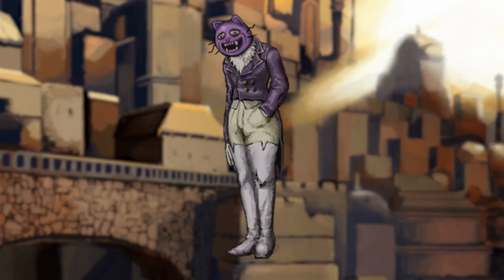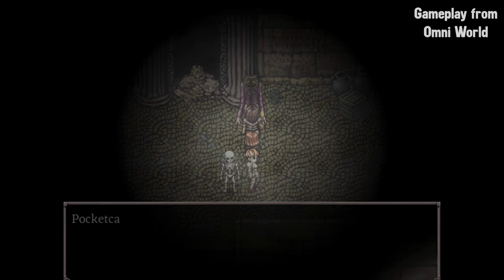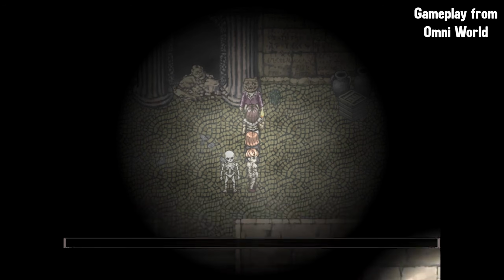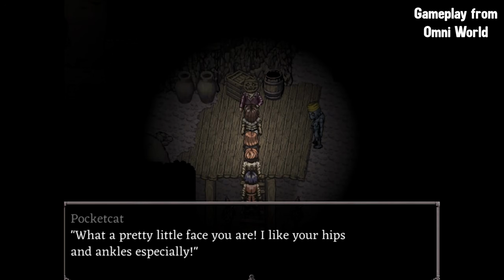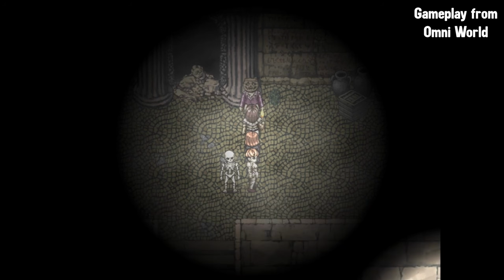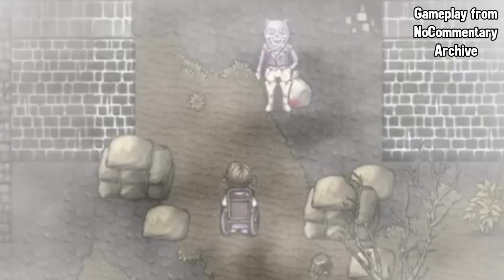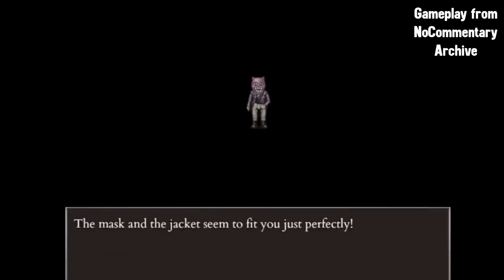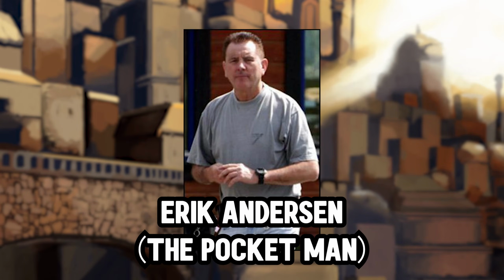Pocketcat is More Disturbing than you thought | Fear and Hunger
In this video I talk about the infamous Pocketcat from the Fear and Hunger Franchise. His Origins are a lot more disturbing than you thought! I cover some new things that I haven't really seen anybody talk about, and I also talk about some things that already have been covered by some other people.

Let me know if you want me to make more videos like this!